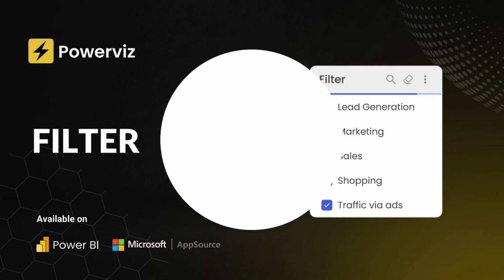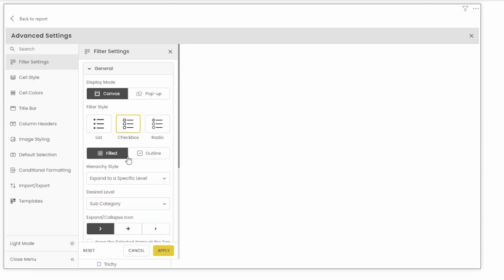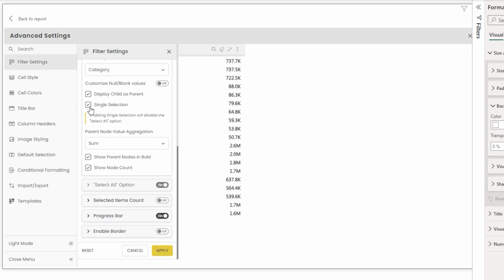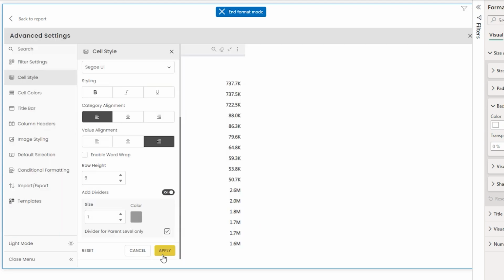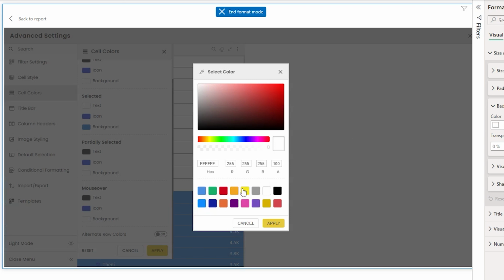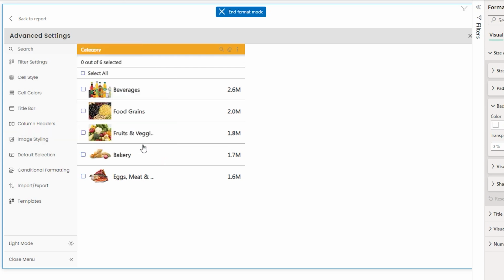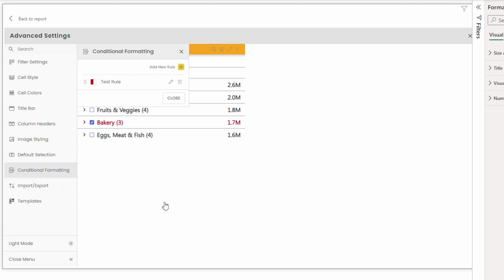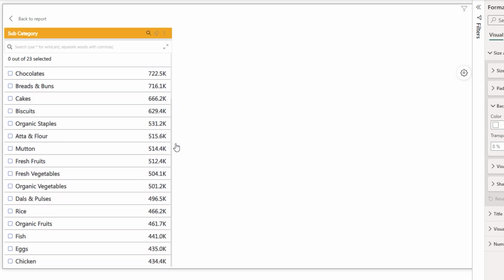Filter (Step by Step Tutorial)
Explore the Filter by Powerviz - an advanced Power BI Slicer that applies a page-level filter to the data, loaded with powerful features.

Join us for a comprehensive walkthrough of the Filter's features and learn to create stunning visuals effortlessly!

Powerviz's Filter comes with advanced features including default selection, display mode, single/multiple selections, multiple themes and templates, hierarchy controls, slicer sync mode, and full customization options, enhancing its overall functionality.

Key Features:
1. Hierarchy Control
2. Display Mode
3. Default Selection
4. Keep Selected Item at the Top
5. Selection Mode
6. Image
7. Ragged Hierarchy Support
8. Header Options
    - Search Bar
    - Clear Icon
    - Sort
    - Ranking
    - Filter
    - Expand/Collapse
9. Template
10. Conditional Formatting
About Powerviz:

⌚ Timestamps:

00:00 - Introduction
00:40 - Adding data to Filter
01:44 - Advanced settings of Filter
01:53 - Filter Settings
05:39 - Cell Style
07:34 - Cell Colors
09:05 - Title Bar
10:06 - Column headers
10:43 - Image Styling
11:23 - Default Selection
12:58 - Conditional Formatting
13:28 - Import / Export
14:15 - Title Bar Features
15:39 - Outro